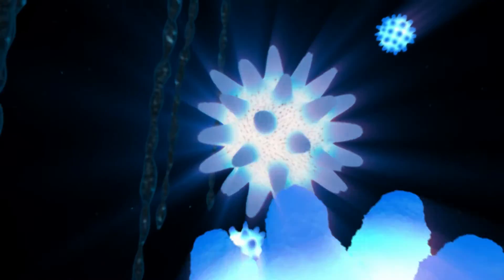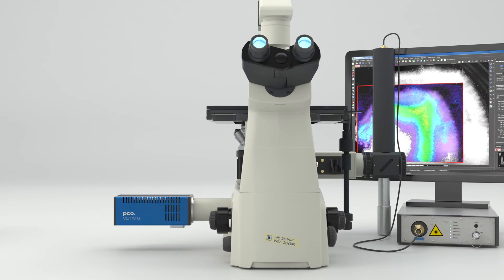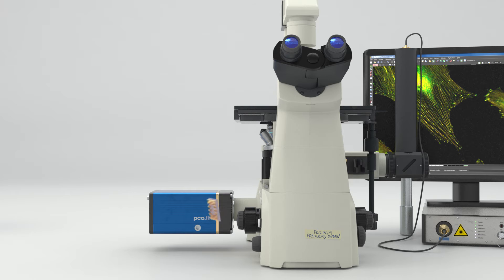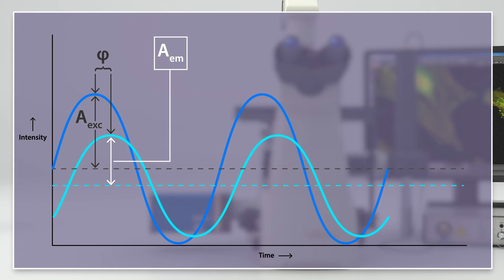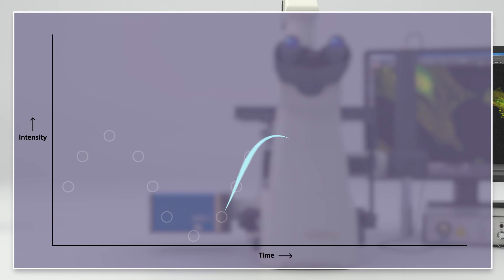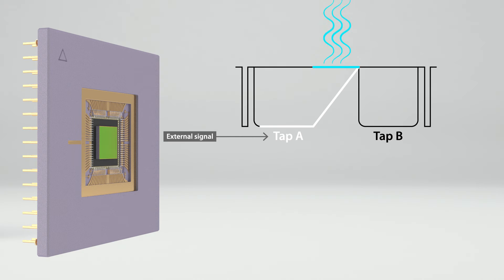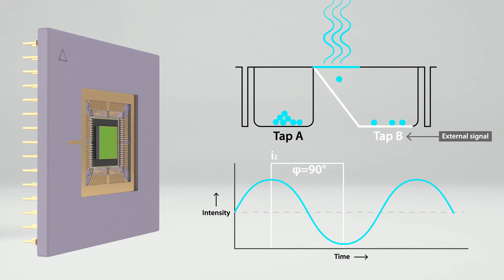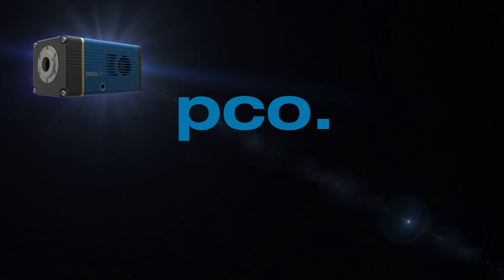Fluorescence Lifetime Imaging (FLIM) with a focus on frequency domain FLIM with pco.flim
This video tutorial explains how fluorescence lifetime imaging (FLIM) can be done and what the benefit of frequency domain FLIM done with a pco.flim camera system is.